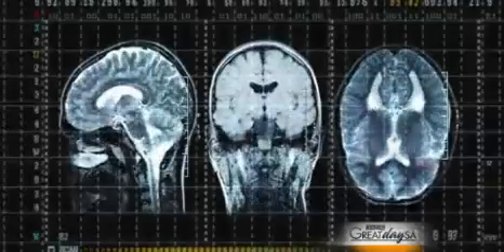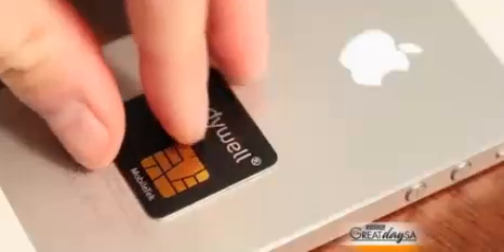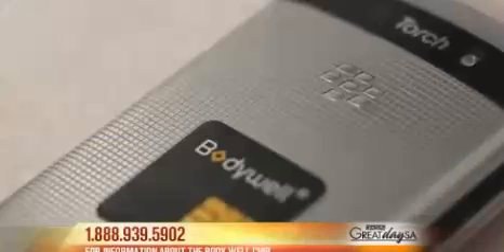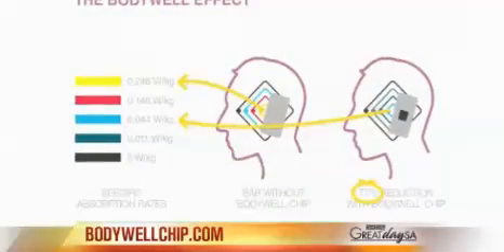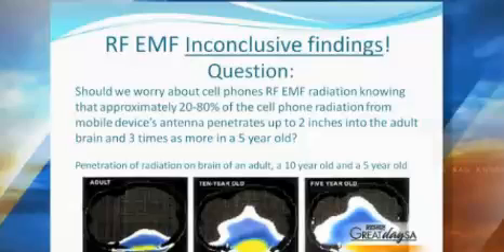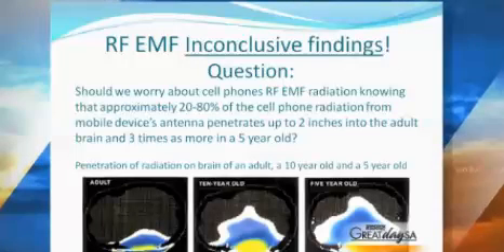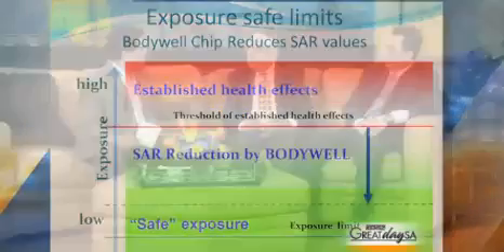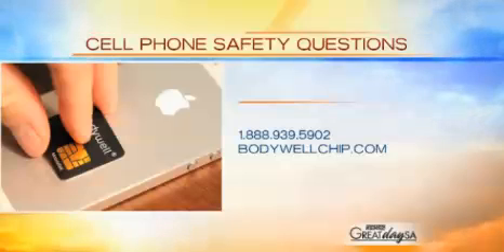Haim Einhorn and Nachaat Mazeh of Bodywell Chip on Great Day San Antonio SAR Reduction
Today's segment on KENS -- 5's Great Day SA.  The Bodywell Chip reduces the Specific Absorption Rate of Radiation into the human brain from cell phones.  Einhorn, CEO of EZ Technologies, makers of Bodywell Chip, appears with chief researcher bio-physicist Dr. Nachaat Mazeh

Great Day San Antonio is one of the biggest lifestyle television shows in the San Antonio area. They focus on lifestyle opportunities, healthy living, and local news .